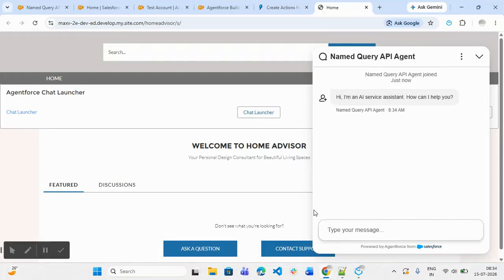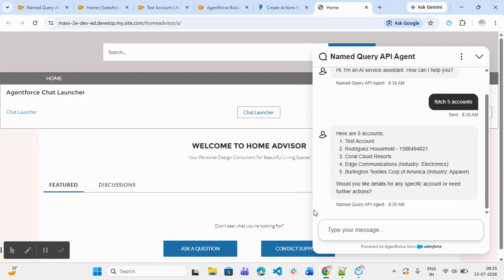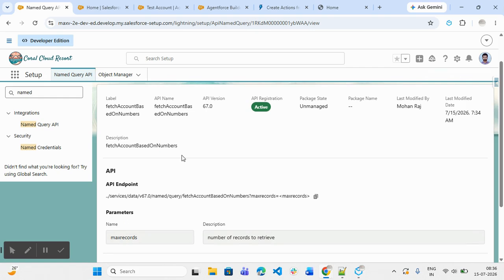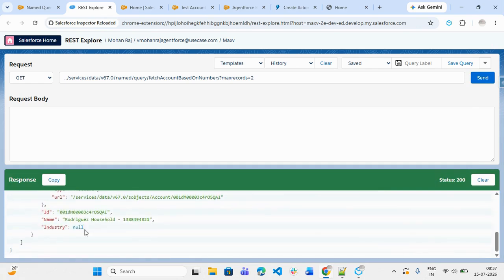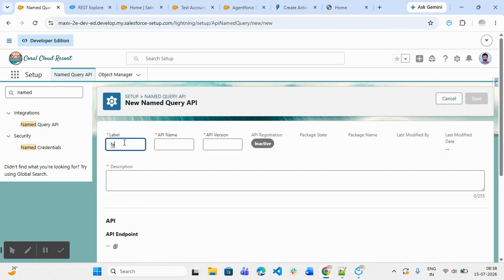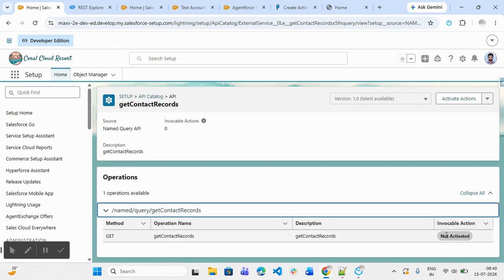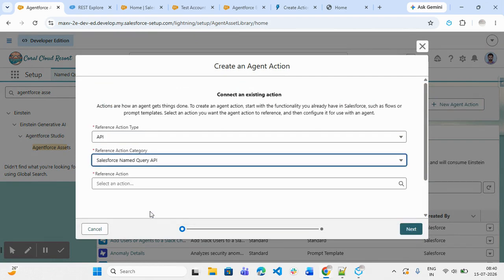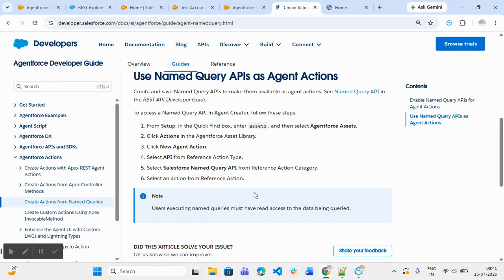Salesforce Named Query API with Agentforce Actions | Build AI-Powered Salesforce Agents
🚀 Learn how to use the Salesforce Named Query API with Agentforce Actions to build smarter, scalable AI-powered Salesforce solutions!

In this tutorial, we'll explore how the Salesforce Named Query API enables secure, reusable, REST-ready queries that can be consumed by Agentforce Actions, external applications, and Lightning Web Components (LWC).

Instead of creating custom Apex REST endpoints for every read-only use case, you'll learn how to leverage Named Query API to expose governed Salesforce data for AI agents and applications.

✅ What is the Salesforce Named Query API?
✅ Why use Named Query API instead of custom Apex REST?
✅ Create and configure a Named Query
✅ Execute the Named Query API using REST
✅ Integrate Named Query API with Agentforce Actions
✅ Build AI-powered Salesforce Agents with reusable APIs
✅ Consume Named Query API responses in Lightning Web Components (LWC)

💡 Demo Scenario

Imagine a sales representative asking an Agent:

"Show me the details of the account Test Account."

Instead of building a custom Apex service:

➡️ Agentforce Action calls the Named Query API
➡️ Named Query executes a predefined SOQL query
➡️ Salesforce returns structured JSON data
➡️ Agentforce uses the response to answer the user intelligently

This approach provides secure, governed, and reusable access to Salesforce data while reducing development effort.

✅ When to Use Named Query API

✔️ Reusable read-only Salesforce queries
✔️ Shared query logic across multiple applications
✔️ Lightweight alternative to Apex REST APIs
✔️ Agentforce Actions and AI integrations
✔️ Lightning Web Components (LWC) and external applications

❌ Complex business logic and calculations
❌ Data creation or updates
❌ Dynamic query generation
❌ Large-scale data extraction or ETL workloads

As Salesforce continues to invest in Agentforce and AI-powered CRM experiences, reusable APIs and governed data access are becoming essential for scalable enterprise applications.

Named Query API is a powerful feature that helps developers build modern AI solutions with less code and better maintainability.

👍 If you found this tutorial helpful, please:

✅ Share it with your Salesforce community